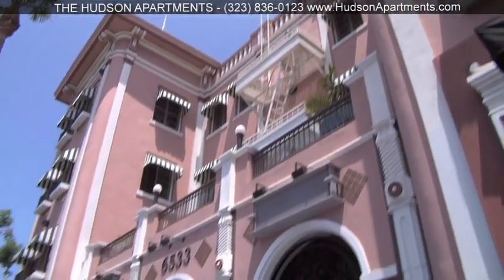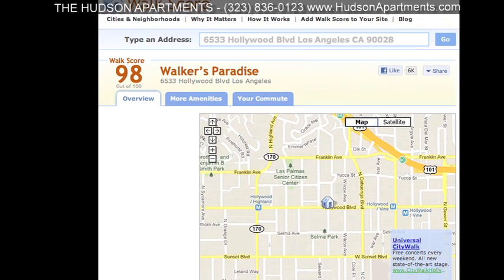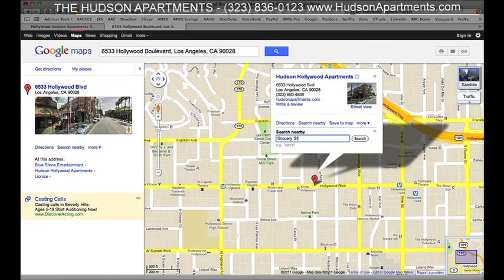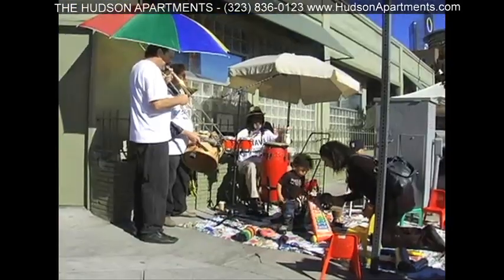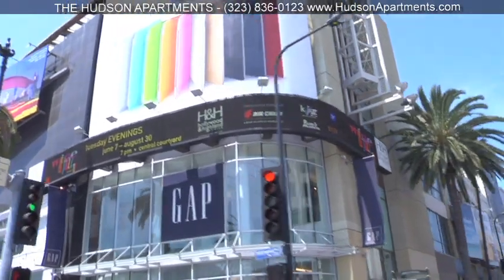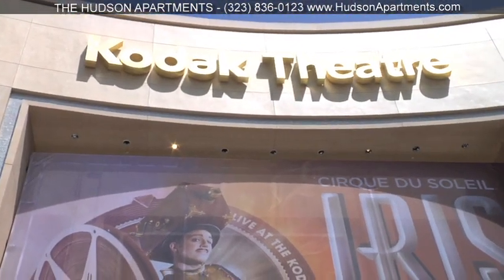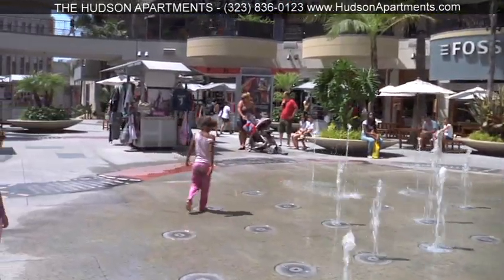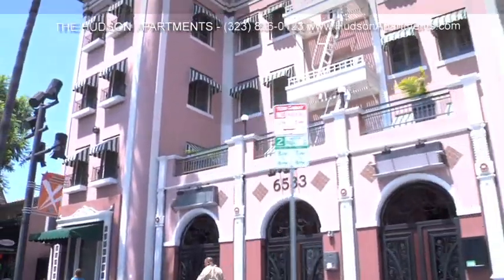The Hudson Hollywood Apartments Neighborhood Tour | Living in Los Angeles, CA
The GTMA video production team was hired to produce a neighborhood tour video for the luxury apartment community, The Hudson Hollywood Apartments in Los Angeles, California. One of the most attractive elements of this premier building is all the exciting things just outside your front door. Watch this neighborhood tour video produced by GTMA to see what it’s like to live at The Hudson Hollywood Apartments in Los Angeles.